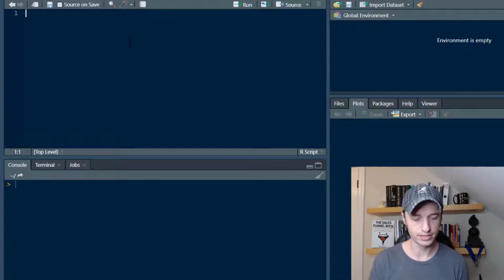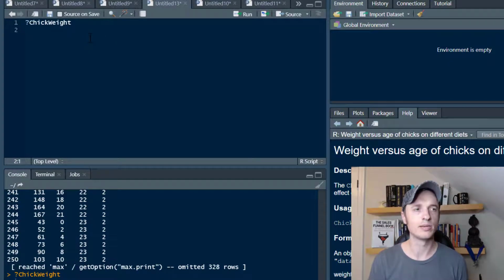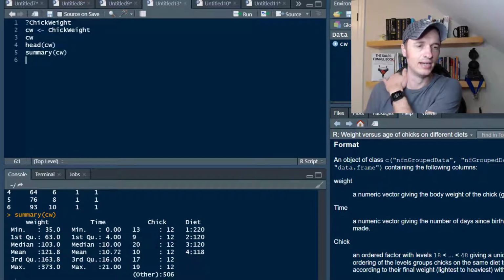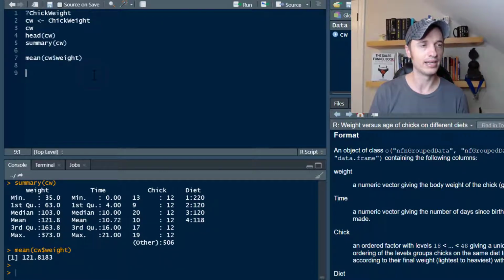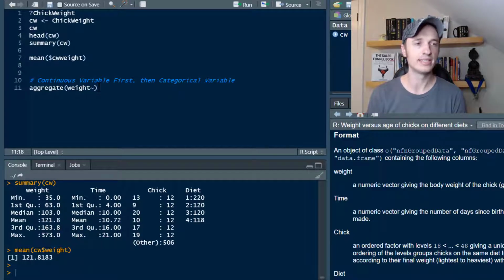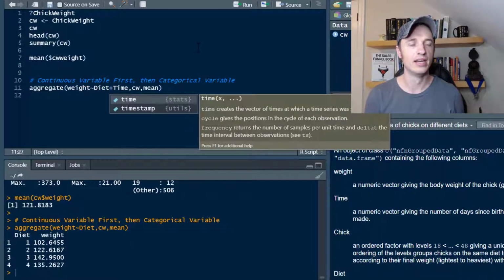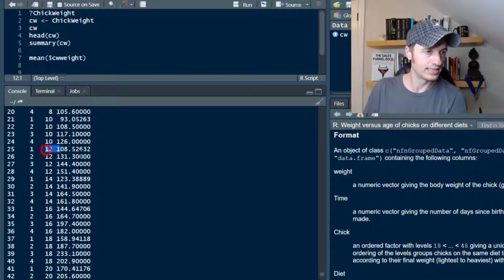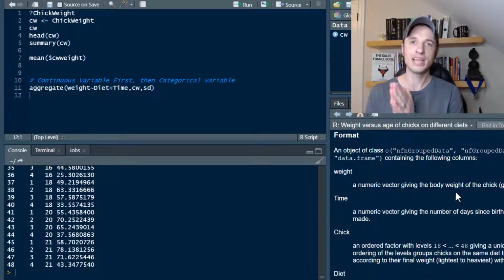How to Use the Aggregate Function in R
Step-by-step tutorial teaches you how to use the Aggregate Function in R and R Studio! The aggregate function is similar to the "Group By" function in SQL.